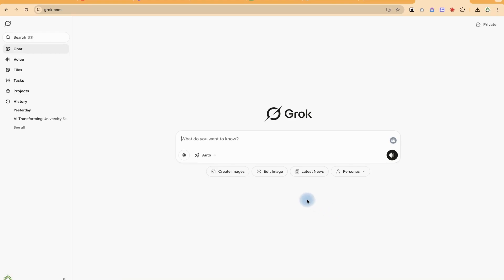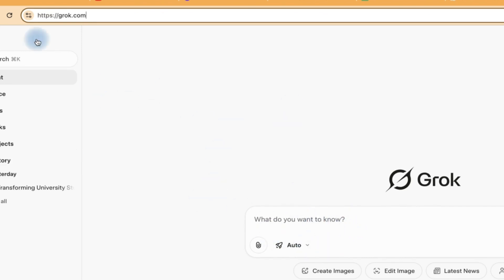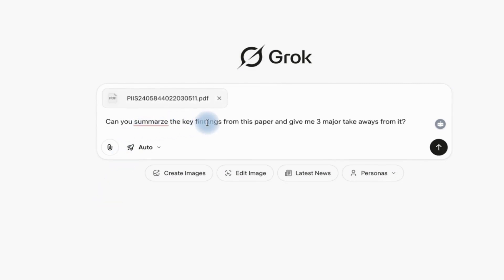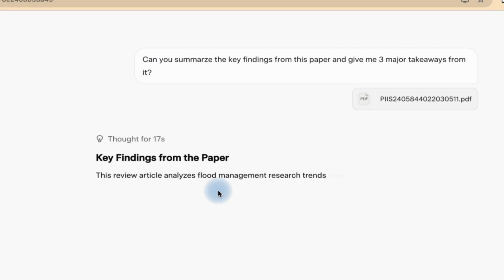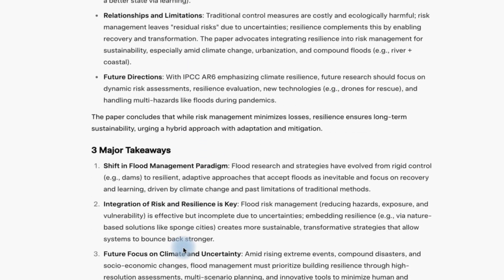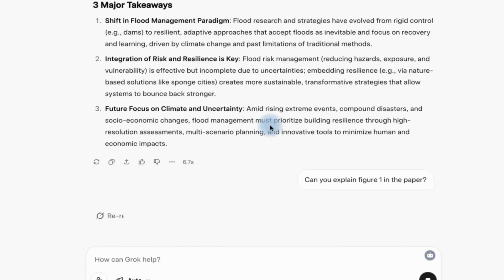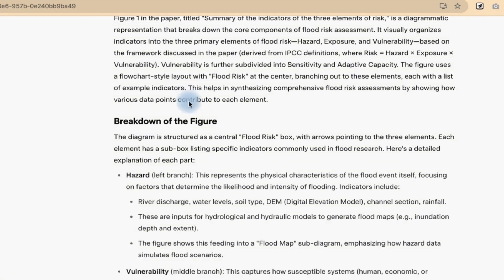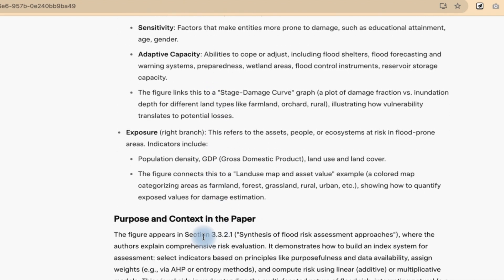Chat with Your PDFs in Seconds Using Grok AI! PDFs in Seconds Using Grok AI!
✅Chat with Your PDFs in Seconds Using Grok AI!

🔷In this tutorial, I’ll show you exactly how to chat with any PDF using Grok AI, the advanced AI assistant on X. Whether it’s a research paper, textbook, contract, or technical report, Grok AI can read your PDF, understand its content, and answer your questions instantly. I’ll walk you through uploading a PDF, asking specific or broad questions, summarizing long sections, and even extracting important details. This is a powerful tool for students, researchers, professionals, and anyone who works with large documents. With Grok AI, you can save hours of reading and get straight to the information you need.